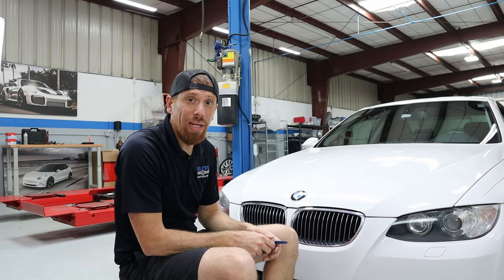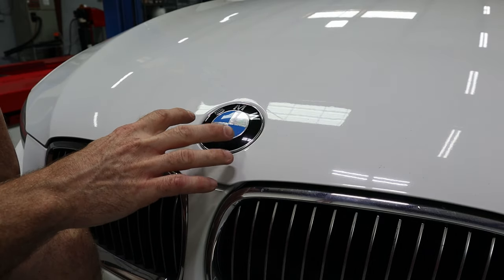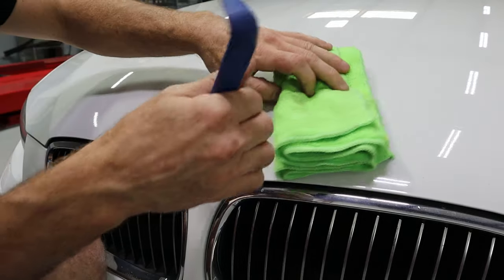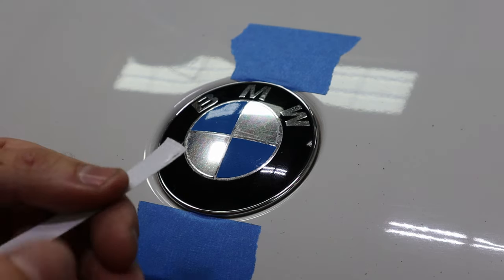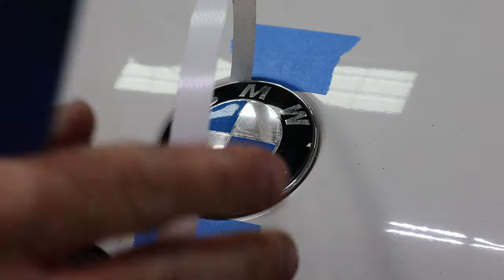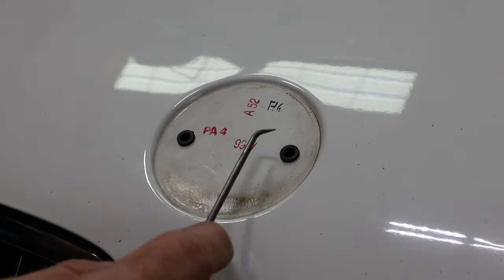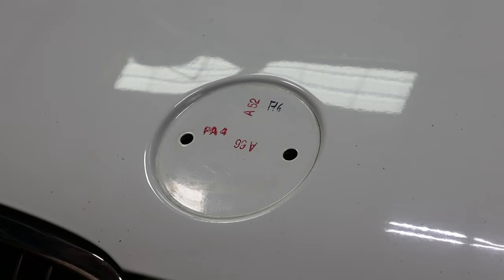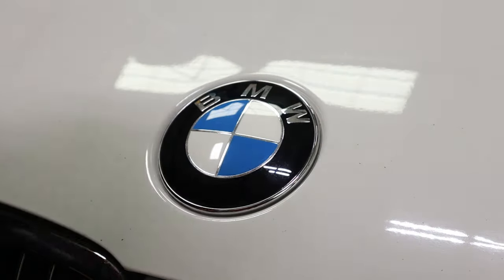DIY BMW Hood Emblem Replacement. EASY!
I've seen many ways to remove the emblems and I've tried many methods. I'm good with any method that gets the job done without damaging the car or scratching the paint.
Part Number for hood emblem: 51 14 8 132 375
Part Number for emblem retainers: 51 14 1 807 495 (you will need 2 of these)